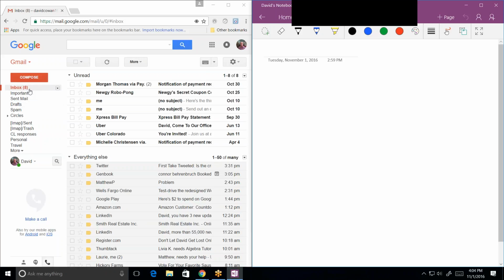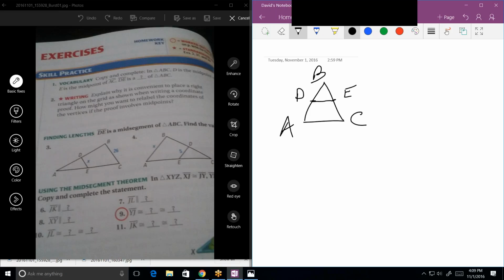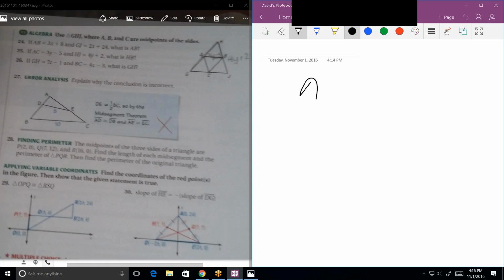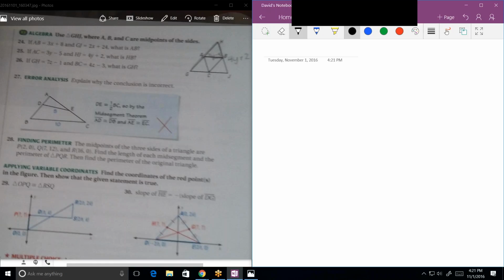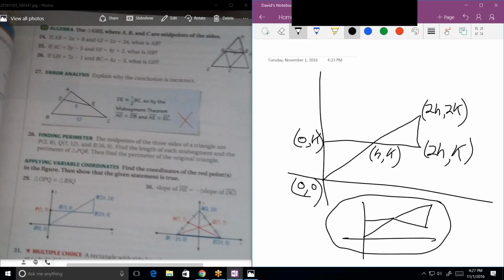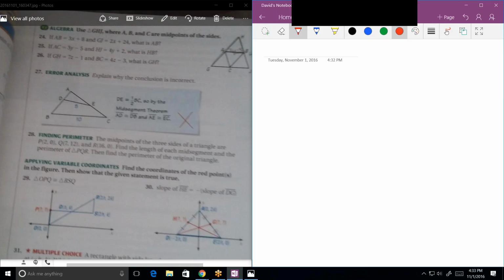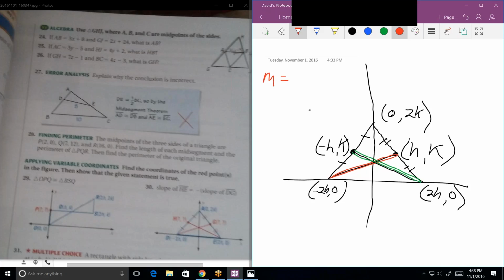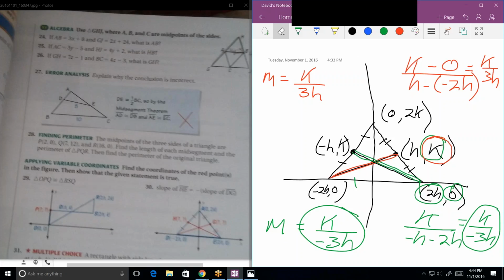Online Geometry tutoring, BH110116